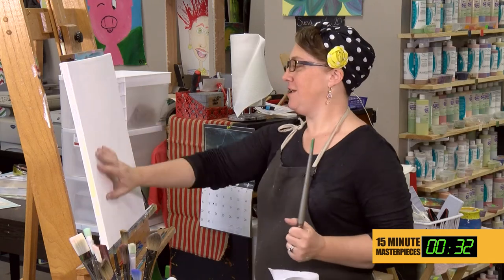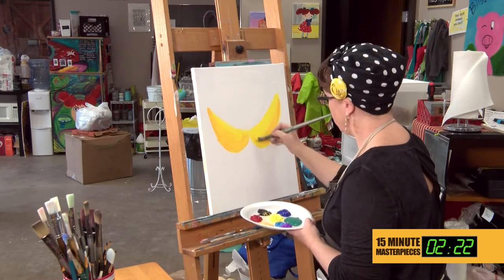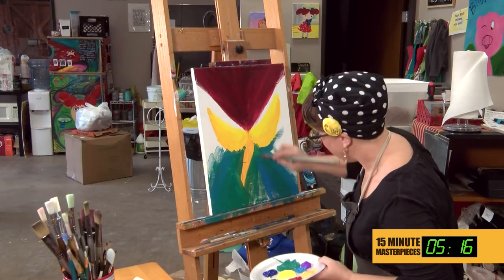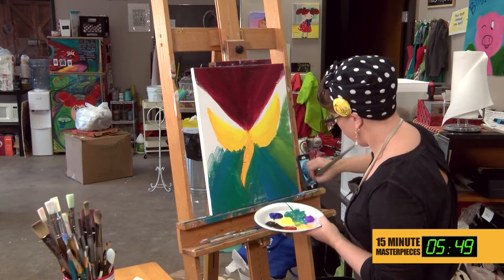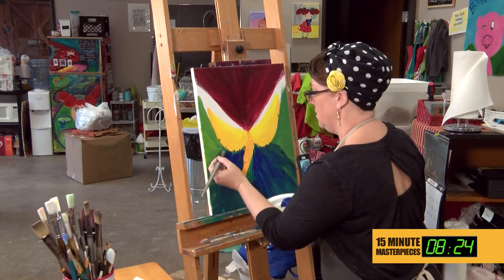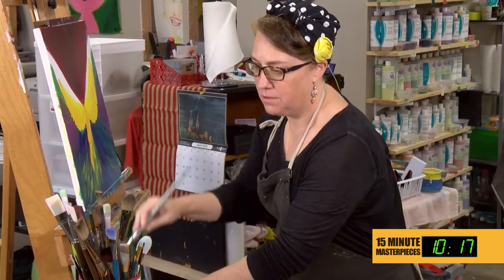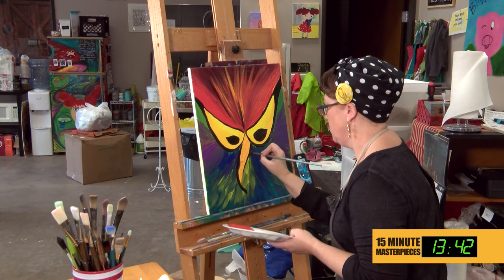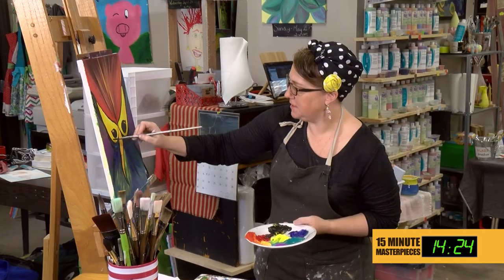15 Minute Masterpieces - Episode 6 Angry What?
Lisa Magyar, Executive Director of Creative Arts Enid, gives us another of her spontaneous acrylic paintings. On this day Lisa had an earbud in her right ear, and the music she was listening to...some angst-ridden band from her college days...seems to have been an influence over the subject of the painting.